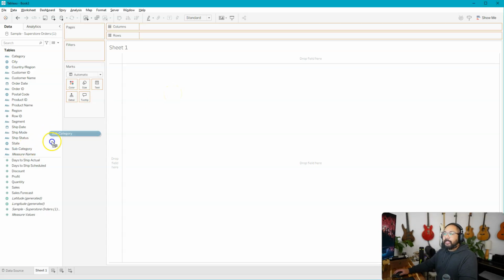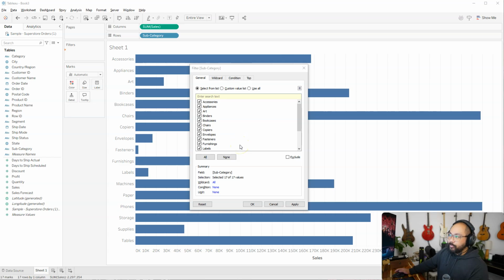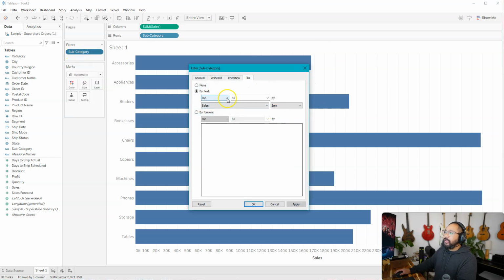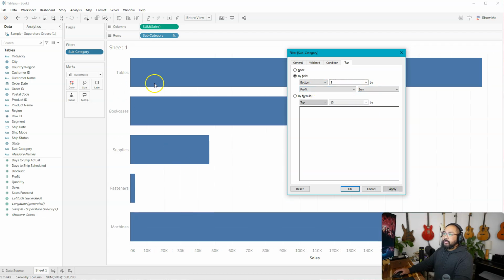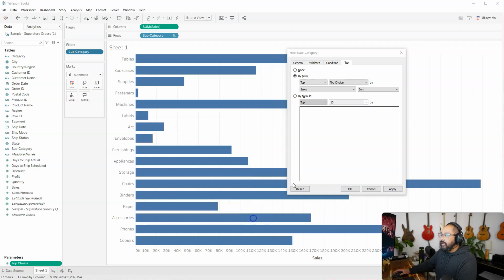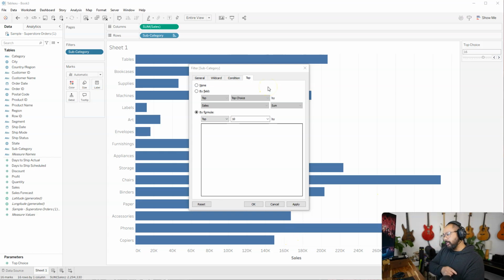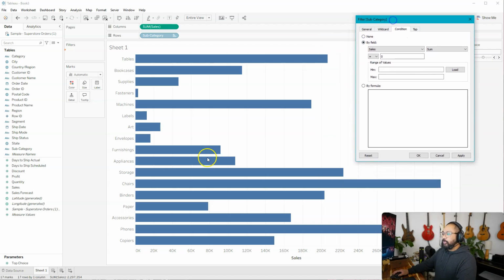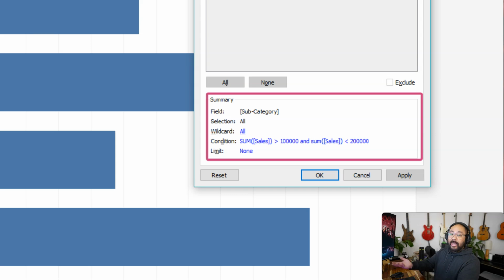Advanced Filtering: Wildcard, Conditional and Top Filtering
📺 VIDEO OVERVIEW
🔍 Tableau Filtering for Beginners | General, Wildcard, Conditional & Top/Bottom Filters Explained

In this video, you’ll learn how to take control of your data using custom filtering options in Tableau. Filters help you focus on the exact information you want to analyze — and in this lesson, I break down the most important filter types every beginner should know.

You'll learn:

✔️ General Filtering – how to explicitly select the values you want to include or exclude
✔️ Wildcard Filtering – how to filter text fields using partial matches (contains, starts with, ends with)
✔️ Conditional Filtering – how to create filter rules using simple calculations
✔️ Top/Bottom Filtering – how to quickly show your top performers or lowest values
✔️ Practical examples so you understand when and why to use each filter type

By the end of this tutorial, you’ll know how to use filtering to clean up your visuals, improve insights, and make your dashboards more interactive.

1️⃣ Tableau Ecosystem Explained – Understand Desktop, Prep & Cloud like a real analyst

2️⃣ Breaking Into Data Analytics (No Degree) – How career-changers actually get hired

3️⃣ Data Storytelling Using Tableau – Turn charts into insights stakeholders trust

4️⃣ SQL for Beginners – Core SQL used daily by professional data analysts